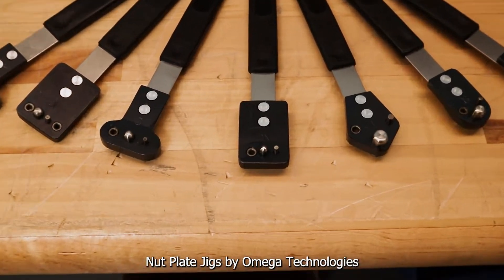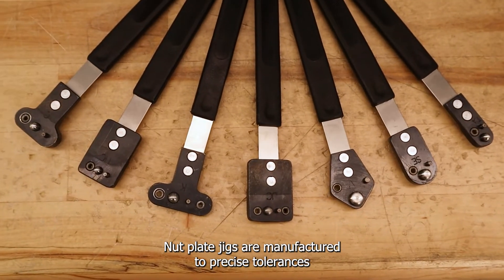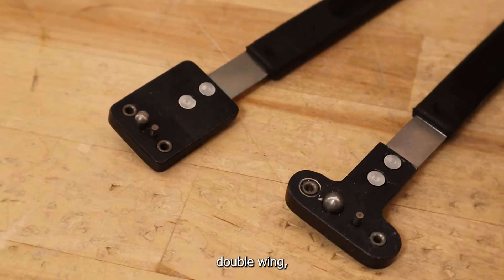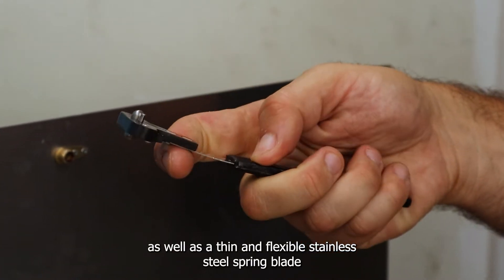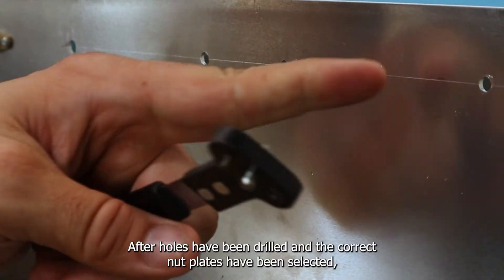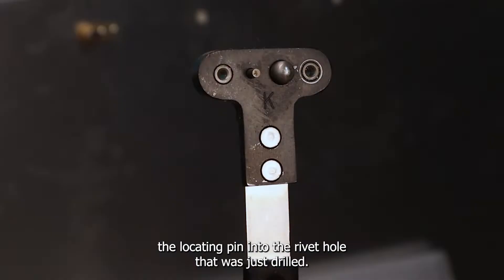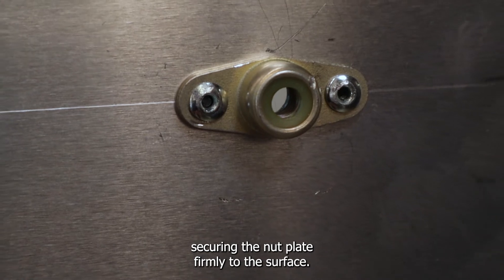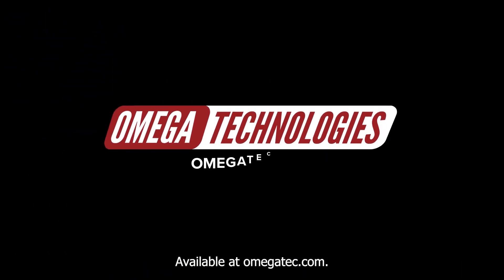Nut Plate Jigs from Omega Technologies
Designed to facilitate accurate rivet hole drilling for standard plate nuts (also commonly known as Anchor Nuts, or Nut Plates), Nut Plate Jigs from Omega Technologies are manufactured to precise tolerances and include drill bushings to reduce wear and assure consistent hole-spacing.